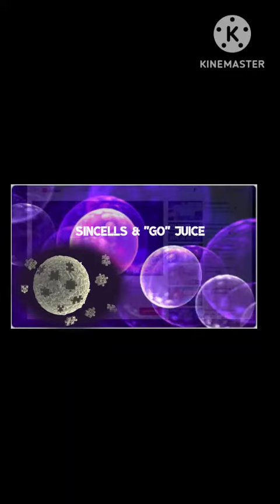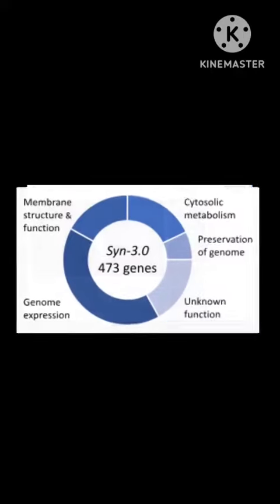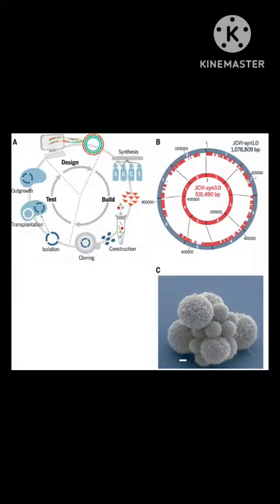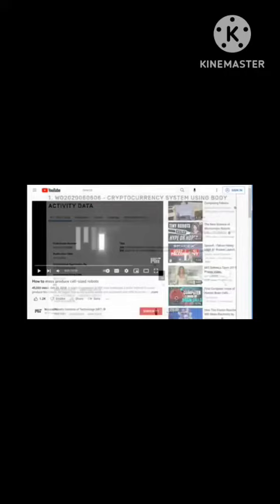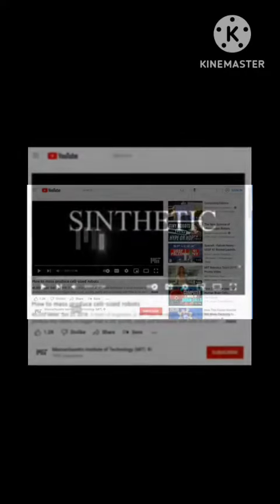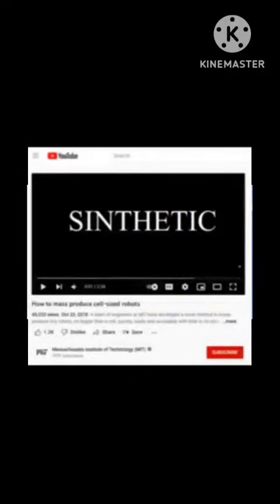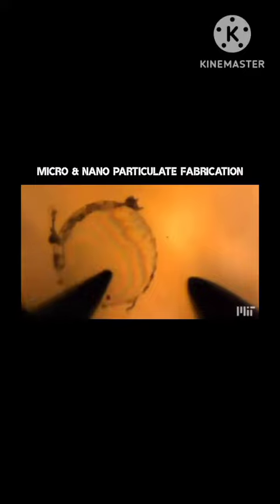Nanobots & GO Juice: synthetic biology